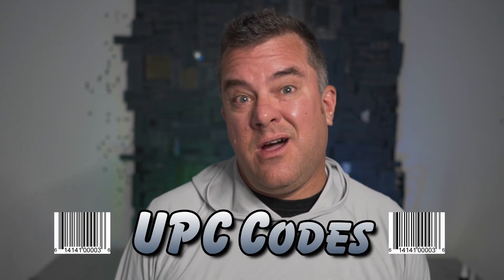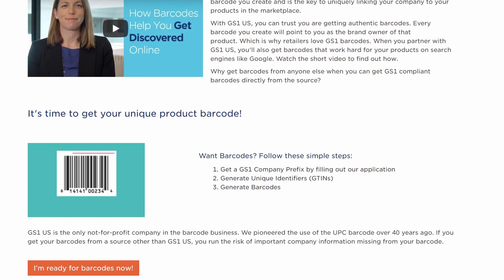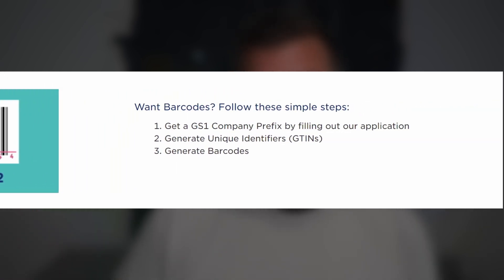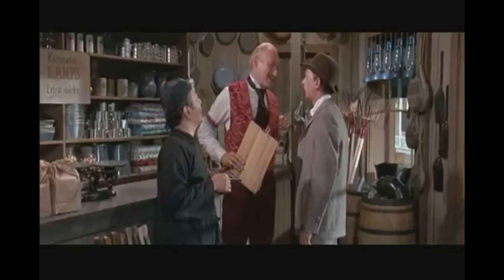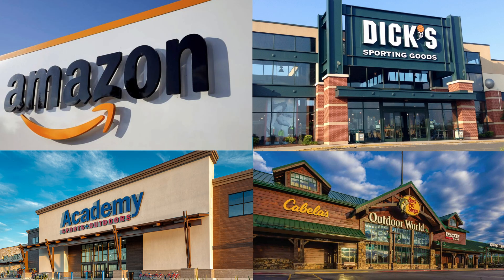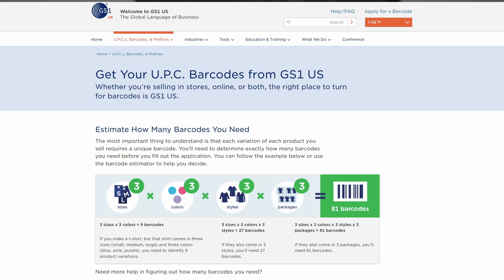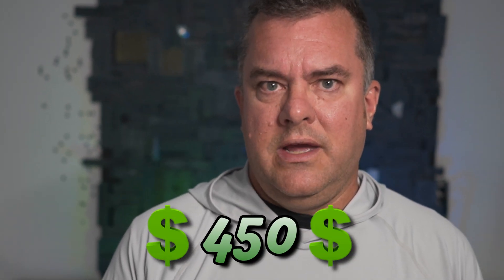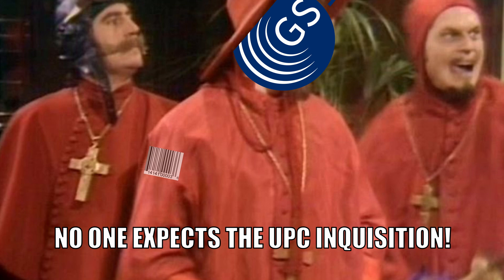Intro to UPC Codes for Tackle Makers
Chapter Markers:
0:00 - Intro
0:12 - What IS a UPC Code?
0:42 - Why do I need one?
1:56 - How many do I need?
2:49 - Where do I get them?
4:02 - Does EVERYONE need them?
4:58 - Closing thoughts